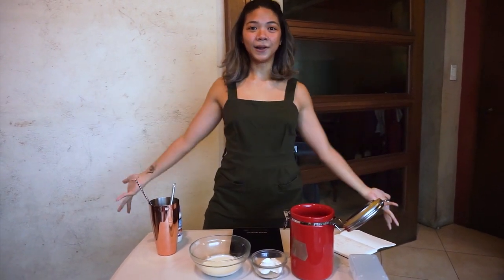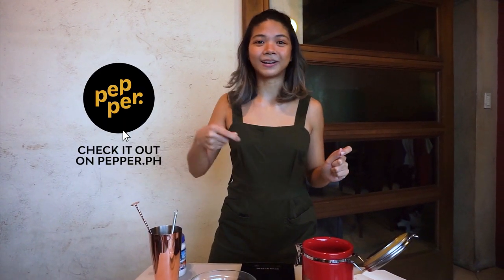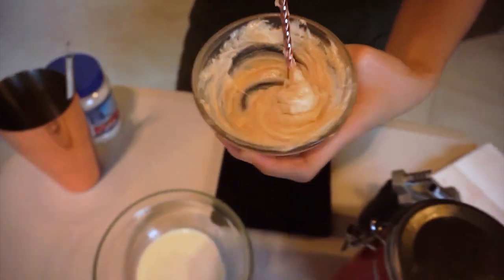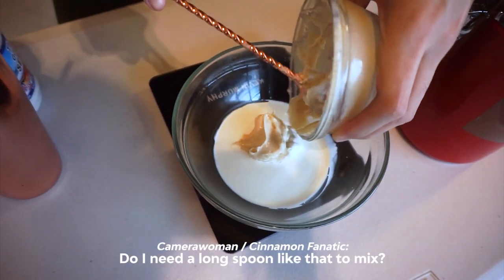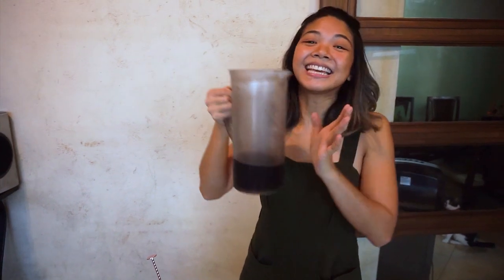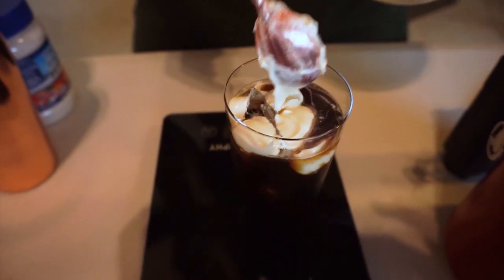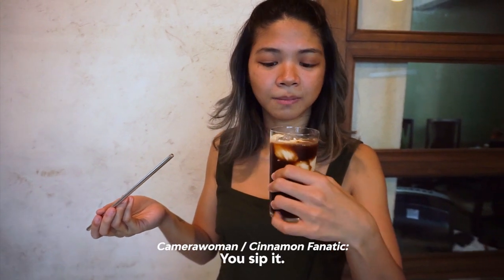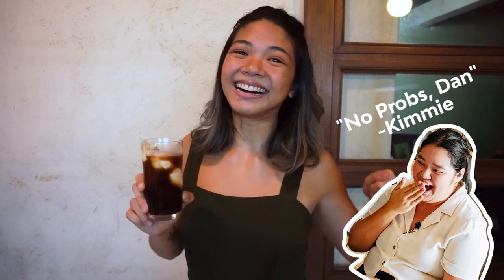Sea Salt Cream Recipe: Our Coffee Expert Teaches Us How to Upgrade Cold Brew Coffee | Pepper.ph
Coffee and dessert come together in this episode of CoffeeWithDan! Inspired by Tastes from the Greens (and our Paper Moon crepe cake food hack), she whips up a creamy sea salt topping to go with a glass of cold brew. Recipe below!

SEA SALT CREAM COLD BREW
Serves 1
15 mins + overnight

INGREDIENTS
100g-125g Cold Brew Coffee
45g Cream Cheese (softened)
60g Whipping Cream
20g Brown Sugar

PROCEDURE:
1. Make your 12-hour cold brew with a ration of 1:9 before hand. Leave in the fridge until needed.
2. Mix brown sugar and cream cheese together until well combined.
3. Once this is combined, add this to the whipping cream and whip together until it can hold its form.
4. Pour cold brew into a glass with ice and place cream mixture on top.
5. Add a pinch of sea salt to finish.

Pepper is a creative content platform and production house based in Manila. We aim to be the number one cooking resource for modern, creative folks who live in the Philippines by producing content made for Filipino tastes. We keep our culture and way of life at the forefront of our thinking process.